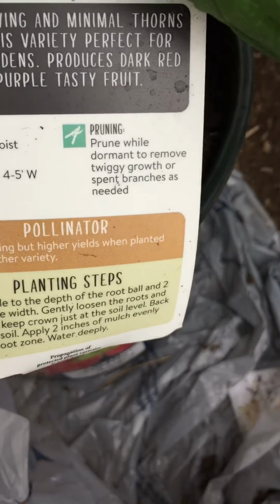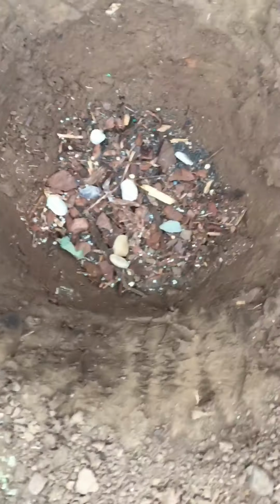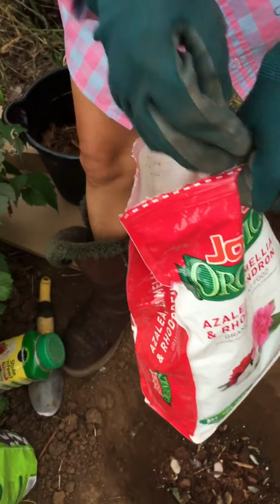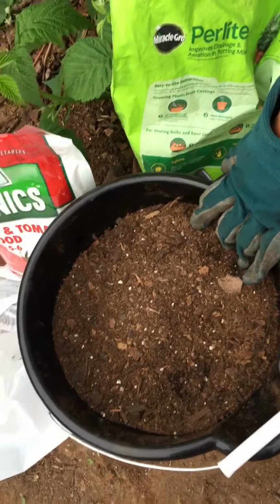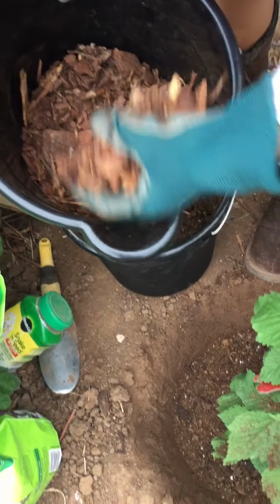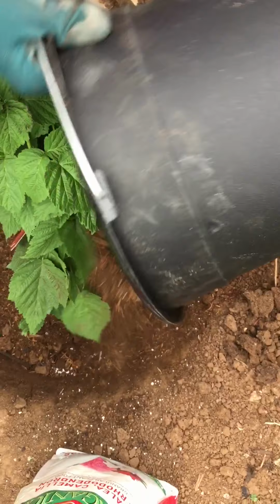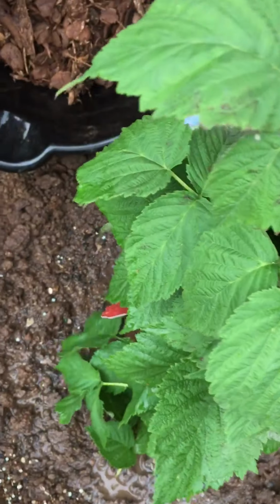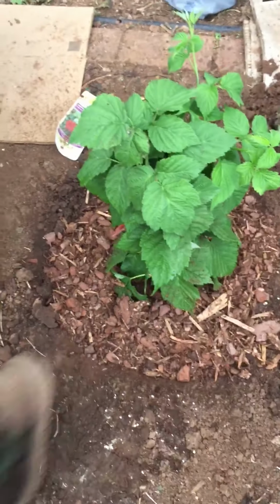#5 How to Plant Raspberry Bush & also Spring Care